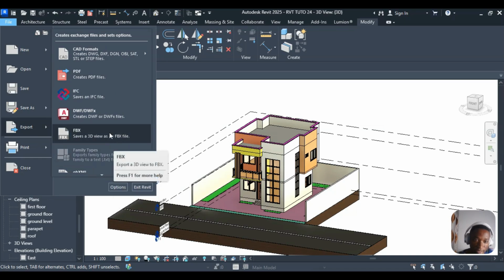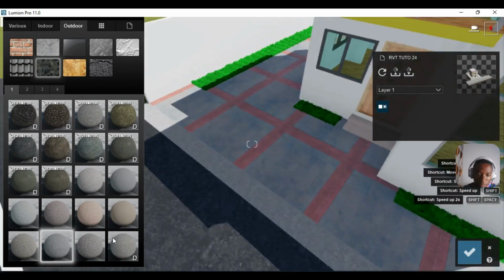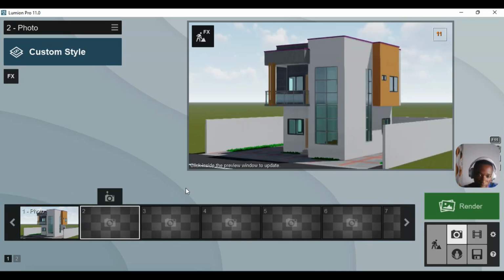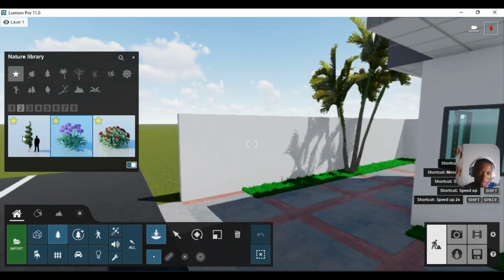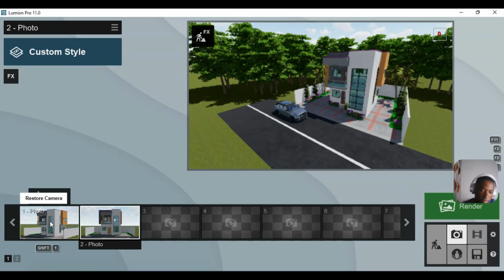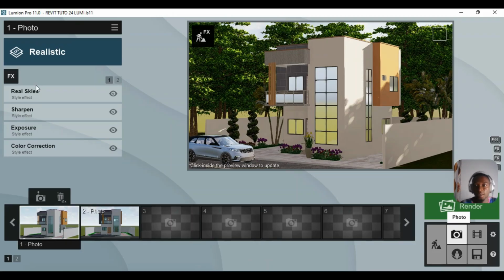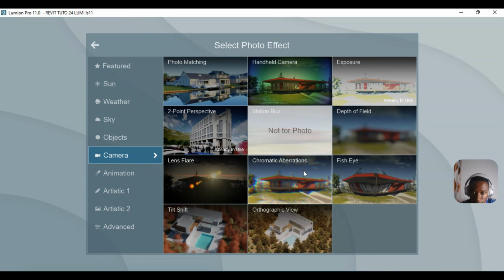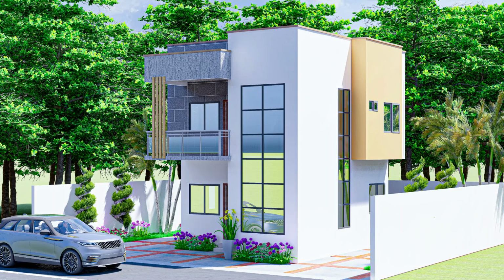Revit Modelling Tutorial (Part 3 Lumion rendering)